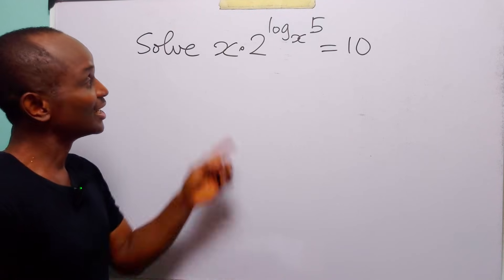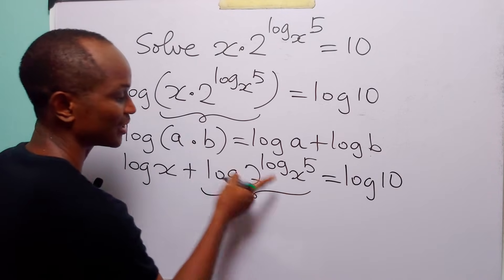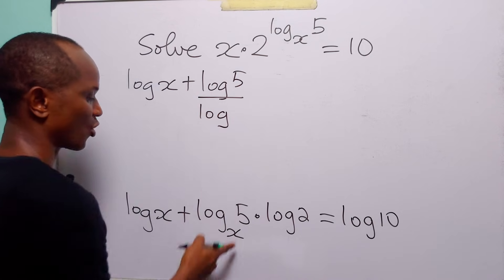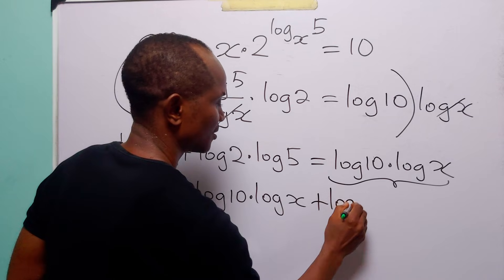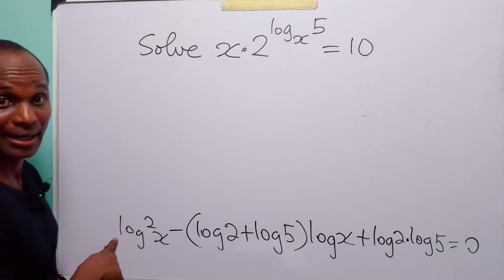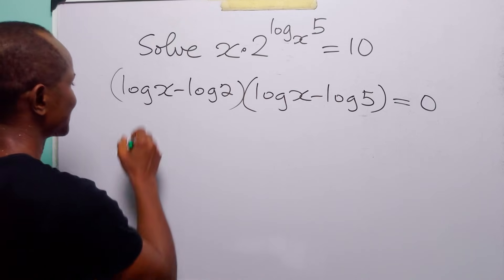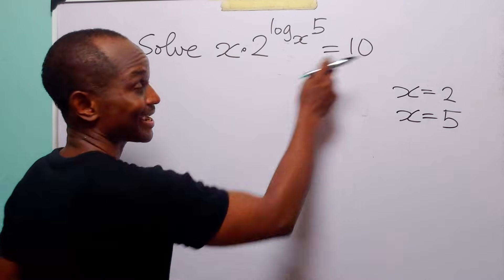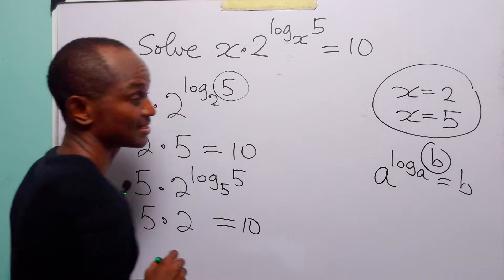Can You Solve This Log Equation Without a Calculator?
In this video, I solve the exponential–logarithmic equation x·2^logₓ(5) = 10 using clear algebraic reasoning and smart logarithm properties that simplify what looks like a difficult expression at first glance. This lesson is designed for high school and pre-university students, exam candidates, and math enthusiasts who want to master equations involving mixed bases, change of base ideas, and exponential–log relationships without unnecessary complexity. If you’ve ever struggled with expressions like 2^logₓ(5) or felt unsure how logarithms and exponentials interact, this step-by-step explanation will help you see the structure instantly and solve similar problems with confidence.